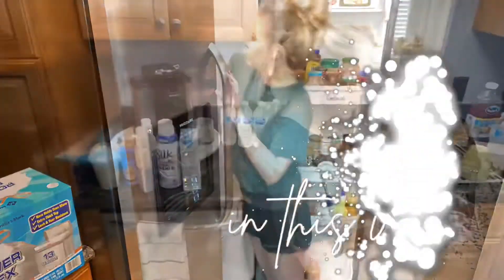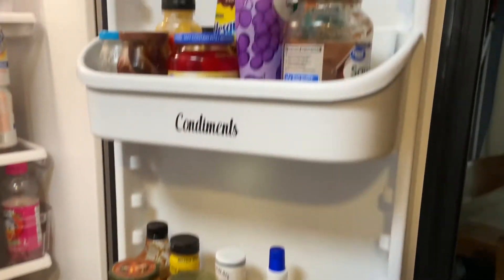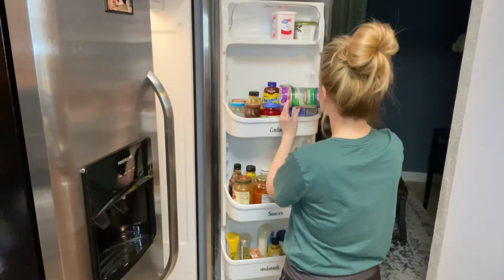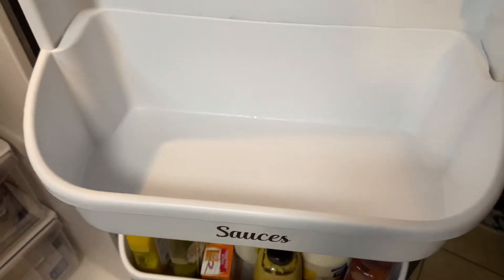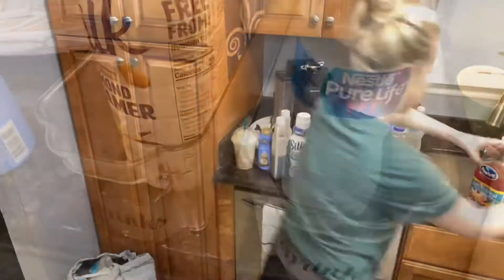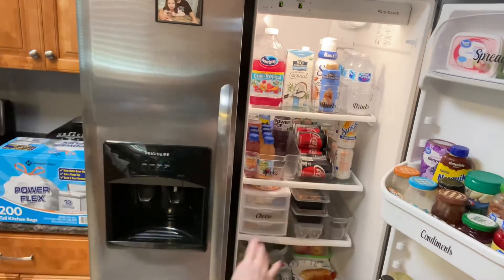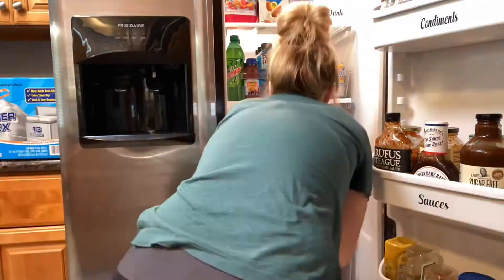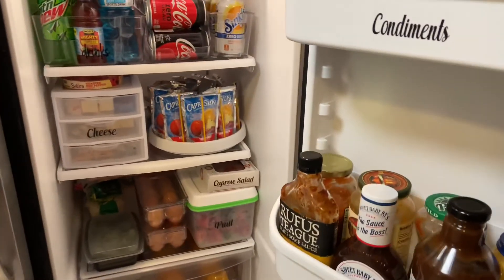FRIDGE | DEEP CLEAN | DECLUTTER | ORGANIZATION | 2021 | IDEAS & TIPS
Hi guys! I hope everyone is having a great week! Today I’m sharing a refrigerator organization project. Getting back from vacation and getting back into regular life mode. Tackling a cleaning project, before going to buy more groceries was on my to do list. I hope you guys enjoy it and get inspired to get something organized in your home regardless of how big or small. Staying organized is key for me as a SAHM. I like to do projects all of the time. If you are looking to see a certain type of project feel free to send your feedback!

I hope you’ll stick around to see more of my upcoming videos! I hope to help give you ideas on living life easier and on a budget!